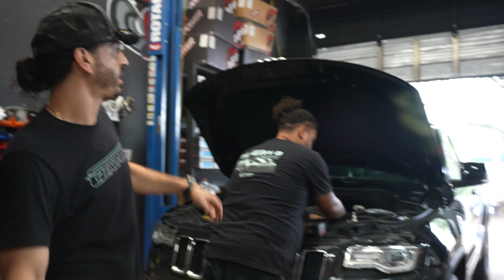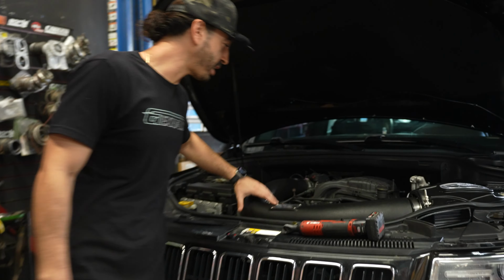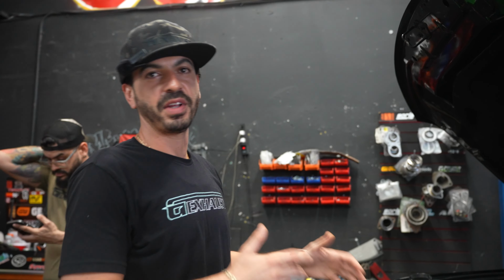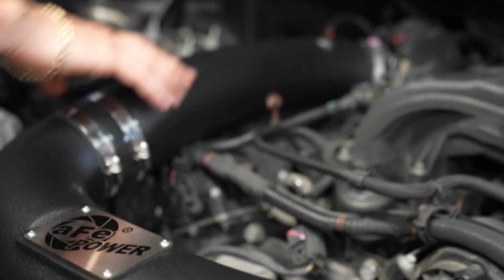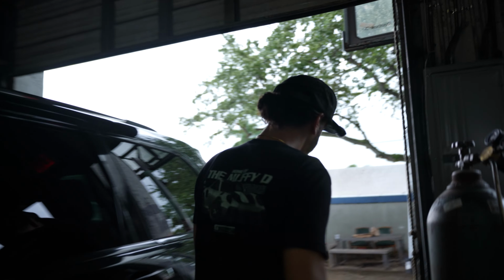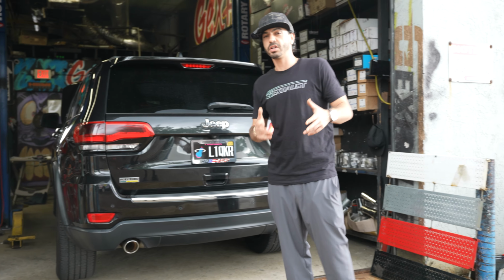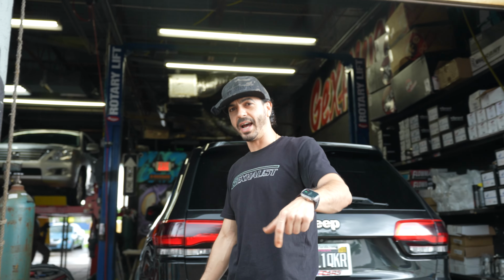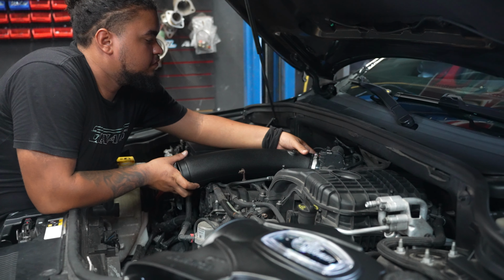AFE Intake Jeep Grand Cherokee V6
Better airflow, more horsepower, clean sound. You need this upgrade for your Jeep!

STARTER CAR WASH KIT:
ADVANCE CAR WASH KIT:
THE BEST WINDSHIELD SUN SHADE EVER:
THE BEST DASH CAM EVER: